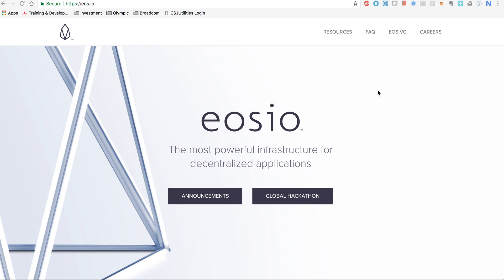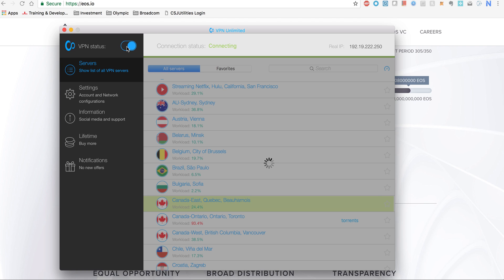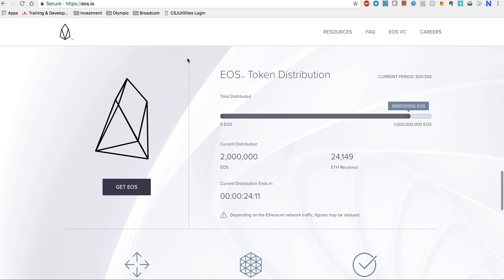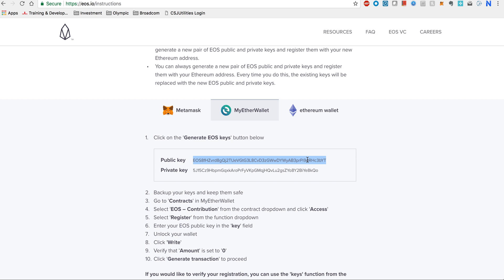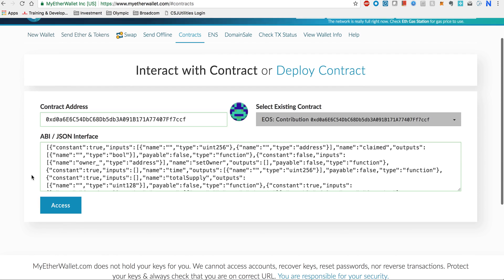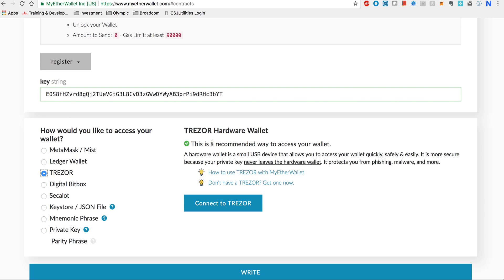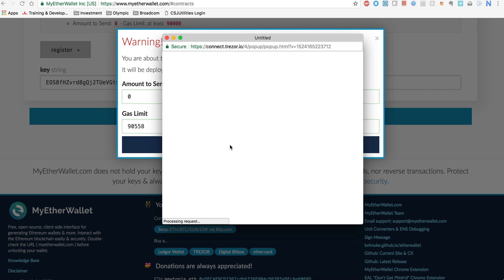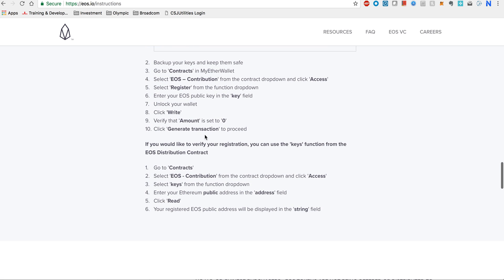Registering EOS tokens with MyEtherWallet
EOS ERC-20 tokens will be invalid after June 1st when EOS ICO completes. You need to register your EOS key in your Ethereum contract by end of May. Here is a quick guide on how to do it.